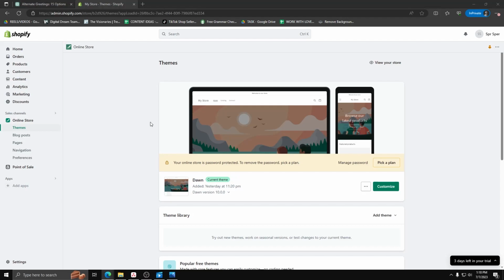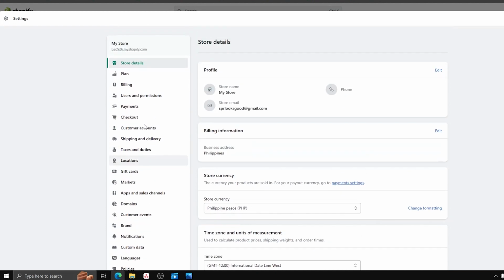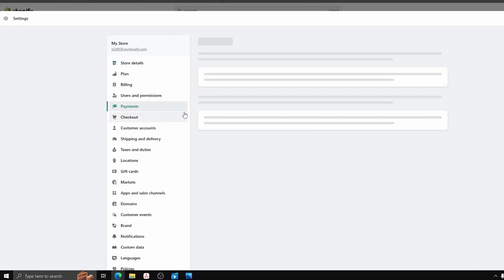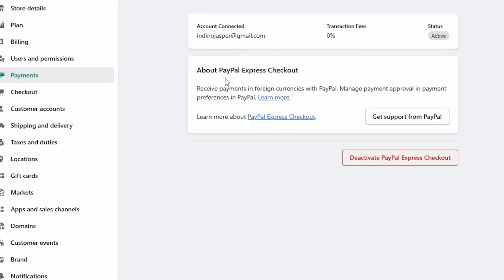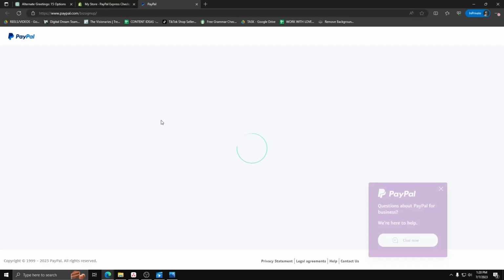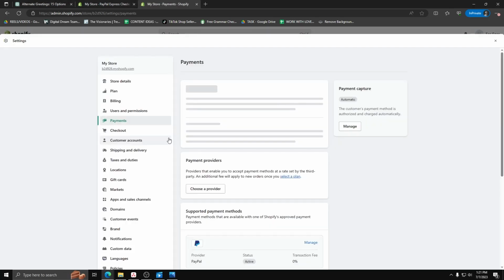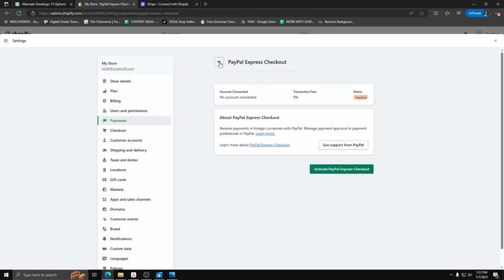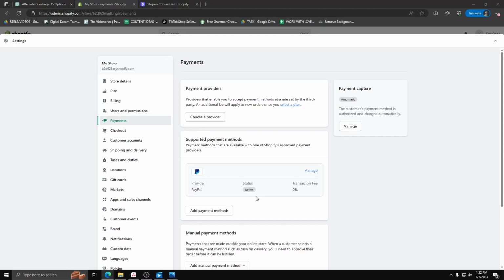How To Fix PayPal Express Checkout Error In Shopify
PayPal Express Checkout is a popular payment gateway that offers a seamless and secure checkout experience for your customers. However, sometimes errors can occur, causing inconvenience and hindering the payment process.

In this video, we'll guide you through the troubleshooting steps to fix PayPal Express Checkout errors in Shopify. Learn how to diagnose and resolve common issues such as PayPal not working, payment failures, and checkout page glitches.

Discover effective solutions to common error messages and ensure smooth PayPal transactions for your Shopify customers. We'll provide step-by-step instructions, tips, and best practices to help you get your PayPal Express Checkout up and running flawlessly.

Whether you're facing issues with credit card payments, customizing the checkout page, or removing the PayPal Express Checkout button from your Shopify store, this tutorial has got you covered.